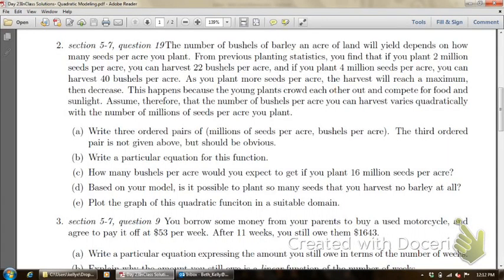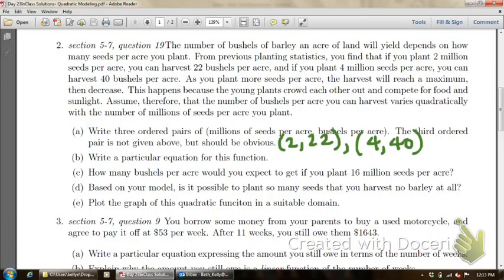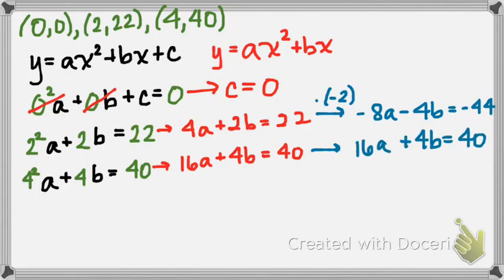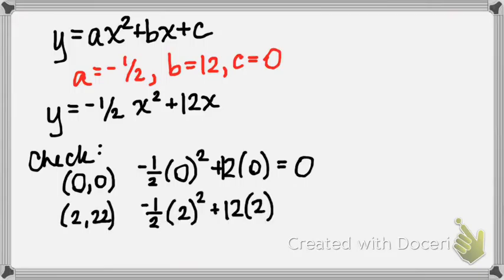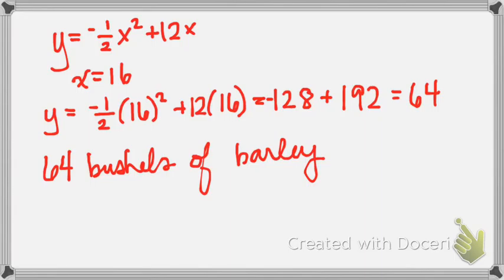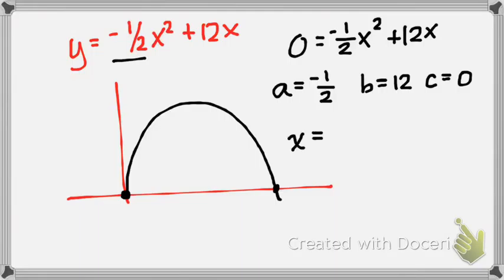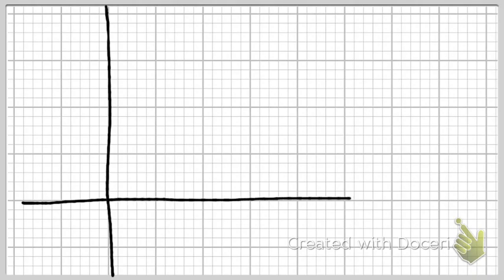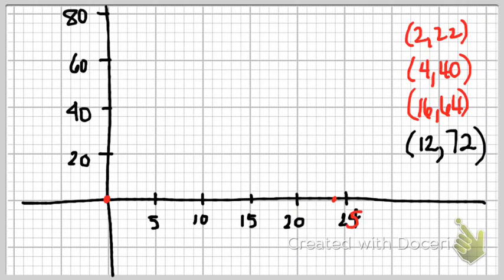Quadratic Modeling Question 2